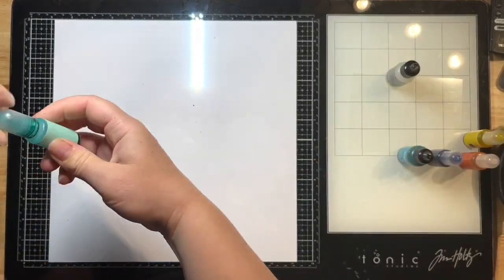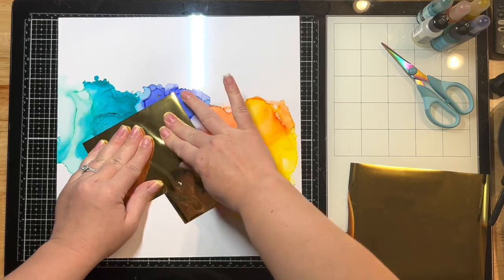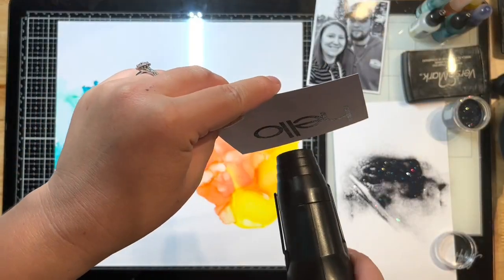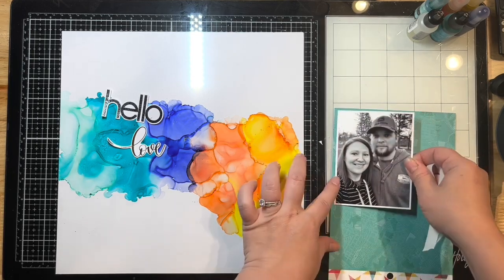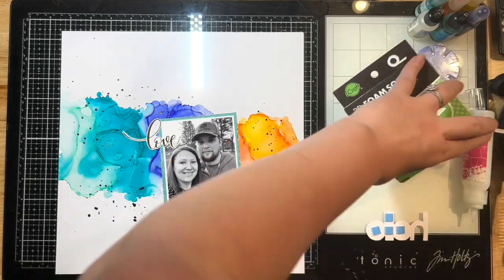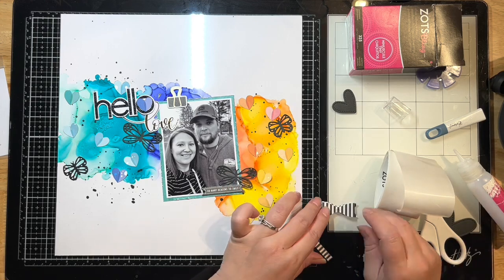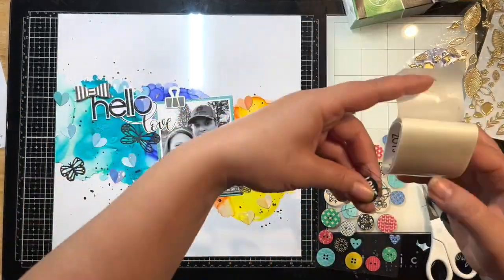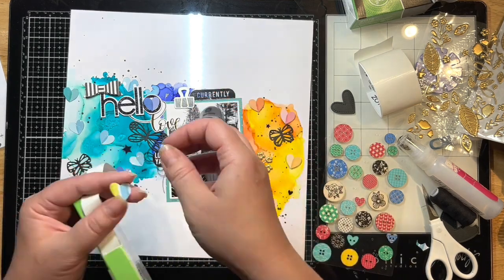Hello Love- Scrapbook Process #181 | @Thermoweb Deco Foil Alcohol Inks and Adhesive Transfers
Hello everyone! Jessica here with a layout featuring Deco Foil and Adhesive Transfers to document a photo of my hubby and I!

Ranger Alcohol Ink in Mermaid, AC Alcohol Inks in Pool, Daisy, Ocean, and Sunrise
Alcohol Blending Solution
12x12 clear acrylic sheet
Vicki Boutin Where to Next collection
Hip Kit Club embellishments and others from my stash
Black Heidi Swapp Color Shine
Catherine Pooler Butterfly Buddies Dies/Manual Die Cutting Machine
Laminator